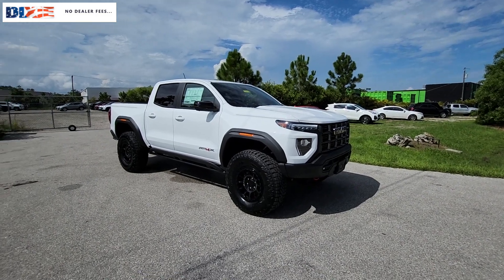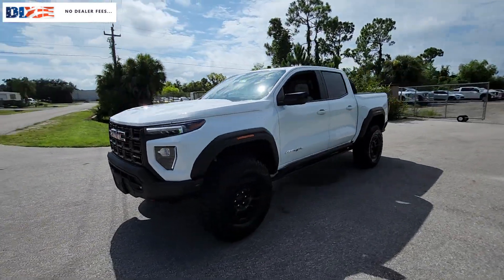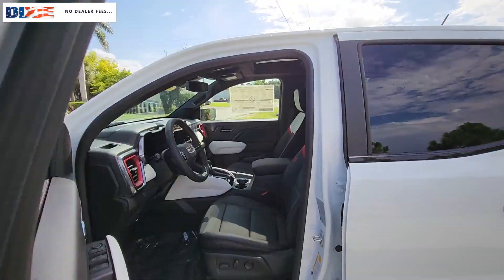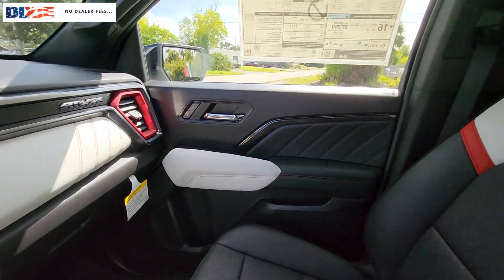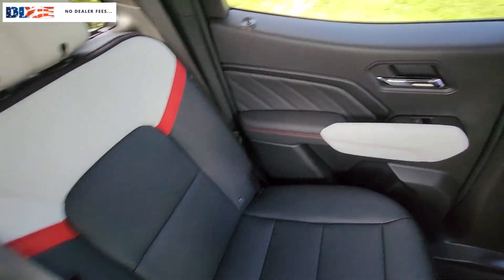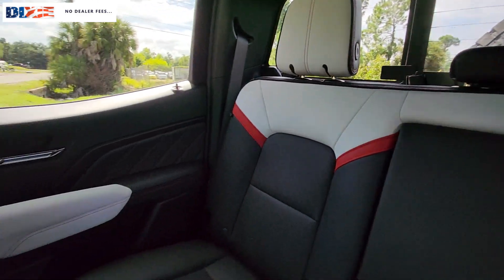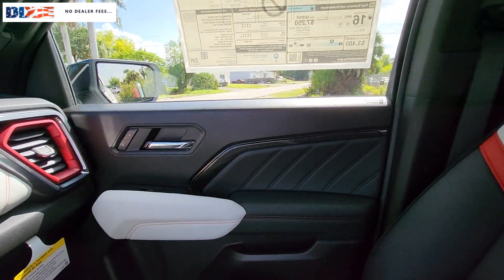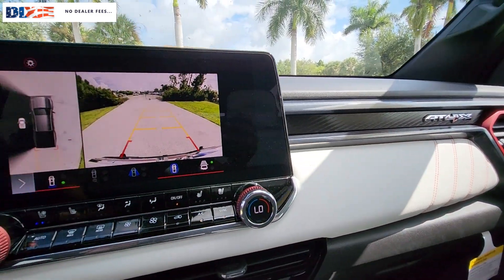2024 GMC Canyon Cape Coral, Estero, Bonita Springs, Naples, Fort Myers T24789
Summit White New 2024 GMC Canyon AT4X available in Fort Meyers, Florida at Dixie Buick, GMC.  Servicing the Cape Coral, Estero, Bonita Springs, Naples, Fort Myers, FL area.

NO DEALER FEE 120-Volt Bed Mounted Power Outlet 1st & 2nd Rows All-Weather Floor Liner (LPO) 2 1st Row USB Charge/Data Ports 2 Rear USB Ports in Center Console (Charge-Only) 220 Amps Alternator 6-Way Power Passenger Seat Adjuster 8-Way Power Driver Seat Adjuster Accessory Power Distribution Box (LPO) Accessory Switch Kit (LPO) Adaptive Cruise Control AEV Stamped-Steel Front Bumper AEV Stamped-Steel Rear Bumper AT4X AEV Edition Auto High-beam Headlights Automatic Emergency Braking Automatic Stop/Start Canyon Pro Safety Driver & Front Passenger Illuminated Visors Driver & Front Passenger Ventilated Seats Driver Memory Driver Seatback Map Pocket Driver-Selectable Full-Locking Front Differential Driver-Selectable Full-Locking Rear Differential Dual-Zone Automatic Air Conditioning EZ-Lift & Lower Tailgate Following Distance Indicator Forward Collision Alert Front fog lights Front LED Fog Lamps Front Pedestrian & Bicyclist Braking HD Surround Vision Heads-Up Display Heated Driver & Front Passenger Seats Heated Power-Adjustable Outside Mirrors Heated Steering Wheel Inside Rear-View Auto-Dimming Mirror Integrated Trailer Brake Controller IntelliBeam Automatic High Beam On/Off Interior Overhead Courtesy Light w/Dual Reading Lamp Lane Keep Assist w/Lane Departure Warning Manual Rear-Sliding Window Memory seat Multicolor 6.3 Diagonal Head-Up Display MultiStow Tailgate Navigation system: OnStar Power Driver Lumbar Control Seat Adjuster Power Inner Sliding Glass Sunroof w/Manual Shade Power Passenger Lumbar Control Seat Adjuster Preferred Equipment Group 4TX Premium 7-Speaker Bose Sound System Radio: 11.3 Diagonal Premium GMC Infotainment Sys Rear Center Fold-Down Armrest w/2 Cupholders Rear Cross Traffic Braking Rear of Console 120-Volt Power Outlet Rear Pedestrian Alert Rear-Window Electric Defogger Remote keyless entry Remote Vehicle Starter System Safety Alert Seat SiriusXM w/360L Spray-On Bedliner Stop/Start System Disable Button Engine Control Tailgate Keyed Cylinder Lock Tilt & Telescopic Manual Steering Column Trailering App System Trailering Package Ultrasonic Rear Park Assist Wheel Flares Wheels: 17 Beadlock Capable Wireless Apple CarPlay/Wireless Android Auto Wireless Charging. 2024 GMC Canyon AT4X 2.7L I4 Turbocharged DOHC 16V LEV3-ULEV50 310hp Summit White 4WD 8-Speed AutomaticbrbrRecent Arrival!brNO DEALER FEE SAVE UP TO OVER $1000 COMPARED TO OTHER FLORIDA DEALERS. NO DEALER FEE AT DIXIE! 3 YEAR OR 36000 BUMPER TO BUMPER WITH 5 YEAR 60000 POWERTRAIN 5 YEAR ROADSIDE ASSISTANCE WITH COURTESY TRANSPORTATION. Come to Dixie to see why our CUSTOMERS HAVE GIVEN US 1000S OF 4.5 STAR REVIEWS. When you have decided on a new or pre-owned vehicle and are looking for financing options look no further. Cape Coral residents know that we at Dixie Buick GMC in Fort Myers can provide some of the best deals in the area. Whether you are looking to purchase an automobile or just exploring leasing or financing for the first time our credit experts are here to help you out. Beginners can just fill out the secure application form online to kick start the process.
Navigation system: OnStar|AT4X AEV Edition|Preferred Equipment Group 4TX|Trailering Package|7 Speakers|AM/FM radio|Premium 7-Speaker Bose Sound System|Radio data system|Radio: 11.3 Diagonal Premium GMC Infotainment Sys|SiriusXM w/360L|Air Conditioning|Automatic temperature control|Dual-Zone Automatic Air Conditioning|Front dual zone A/C|Rear window defroster|Rear-Window Electric Defogger|120-Volt Bed Mounted Power Outlet|8-Way Power Driver Seat Adjuster|Accessory Power Distribution Box (LPO)|Driver Memory|Heads-Up Display|Memory seat|Power driver seat|Power steering|Power windows|Rear of Console 120-Volt Power Outlet|Remote keyless entry|Remote Vehicle Starter System|Steering wheel mounted audio controls|Speed-sensing steering|Tilt & Telescopic Manual Steering Column|Traction control|4-Wheel Disc Brakes|ABS brakes|Automatic Emergency Braking|Dual front impact airbags|Dual front side impact airbags|Front anti-roll bar|Front Pedestrian & Bicyclist Braking|Front wheel independent